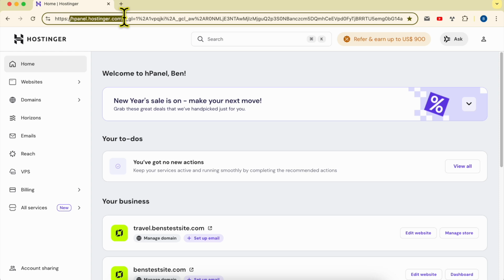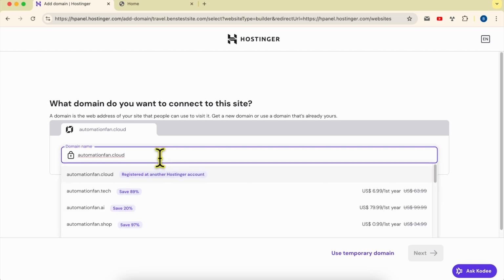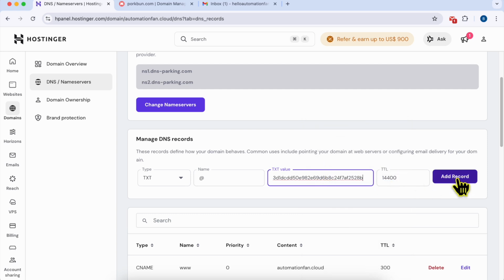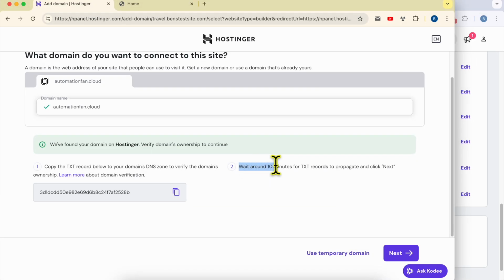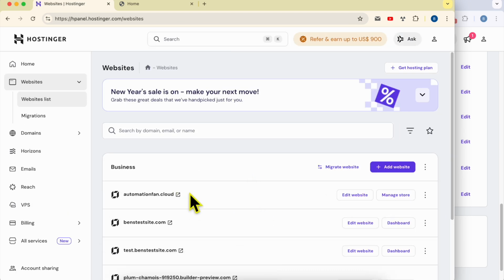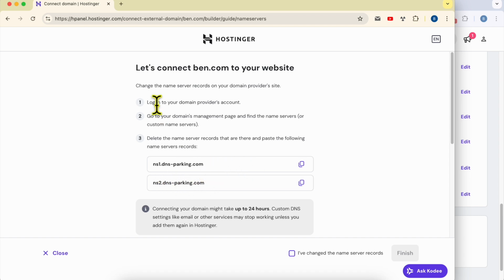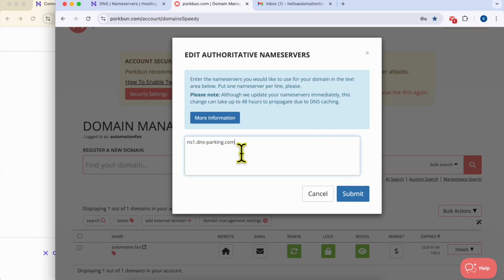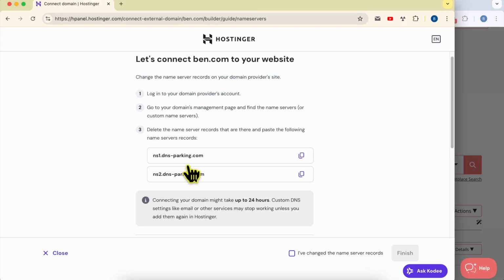How to Change a Website Domain in Hostinger Website Builder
Learn how to change your website's domain name in Hostinger Website Builder step by step in this complete tutorial. In this video, I will show you how to change your domain in Hostinger Website Builder, including verifying domain ownership with TXT records, updating DNS, and connecting a domain name from another account. If you want to change your website domain in Hostinger safely and correctly, this tutorial covers everything you need to know.

I’ll also explain common scenarios like verifying domain ownership using Hostinger TXT records or custom name servers, and how to ensure your new domain propagates successfully. Whether you are switching from a subdomain or connecting a domain already registered in Hostinger, this tutorial makes it simple to update your Hostinger website domain name.

💡 In this tutorial, you will learn:

How to change your domain in Hostinger Website Builder

How to verify domain ownership using TXT records

How to manage DNS records and name servers

How long domain changes take to propagate

Troubleshooting common issues when connecting a domain

Also, don’t forget! You can get full access to my Hostinger Website Builder course for free, where you’ll learn: website setup, templates, page design, e-commerce, blogging, forms, email & integrations, advanced design, SEO, analytics, backups, and more.

If you want to change your domain in Hostinger Website Builder, this video is your complete guide. Make sure to watch till the end to understand the full process and avoid errors while connecting your domain.